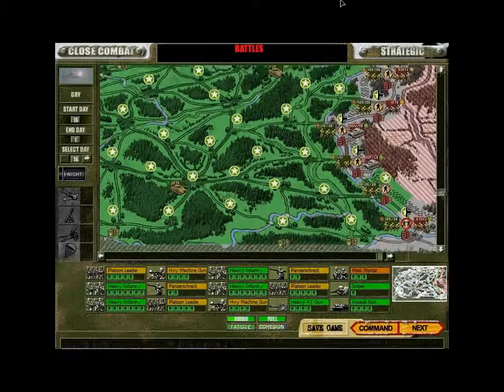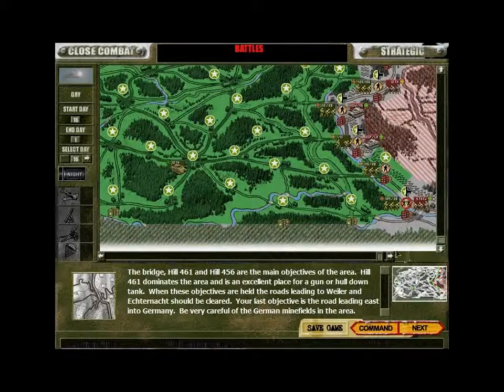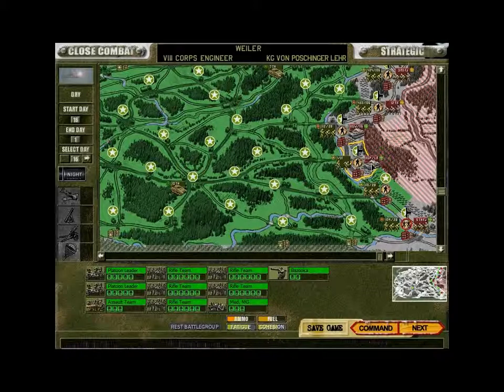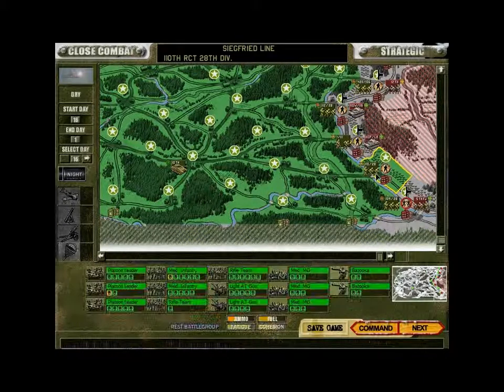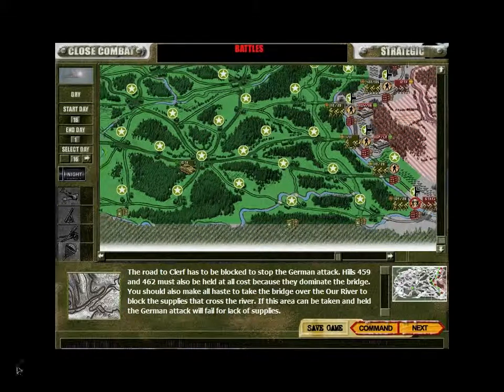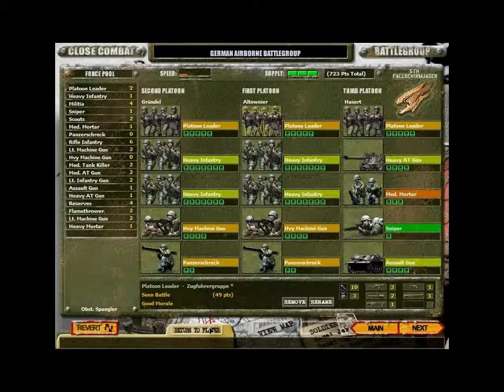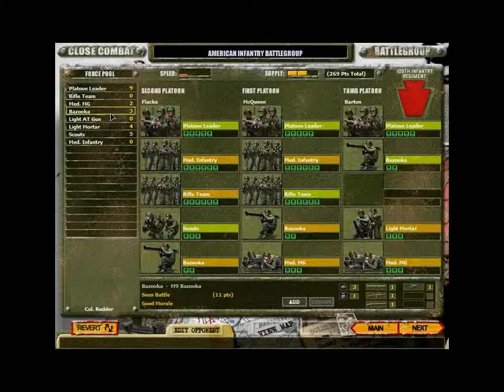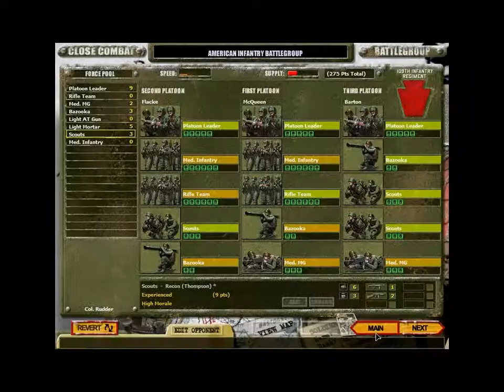Let's play Close Combat 5 Classic - The battle of the bulge mod P6 stratagic overview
I changed my encoder I hope the game will look much better now.